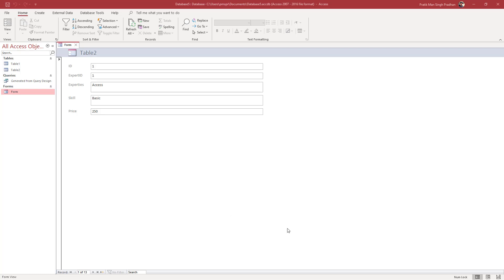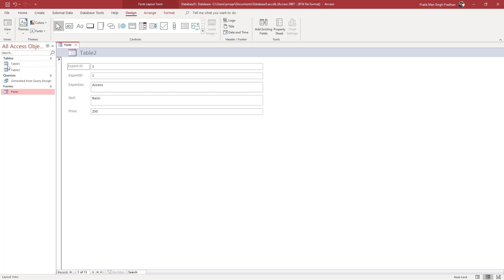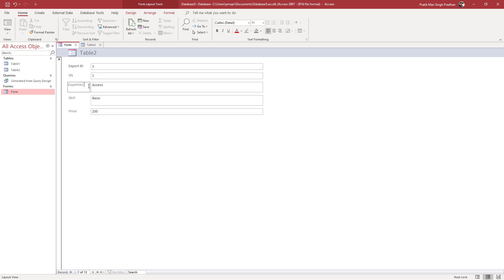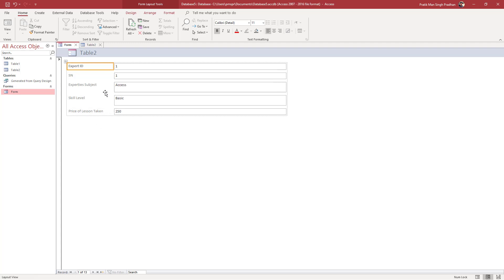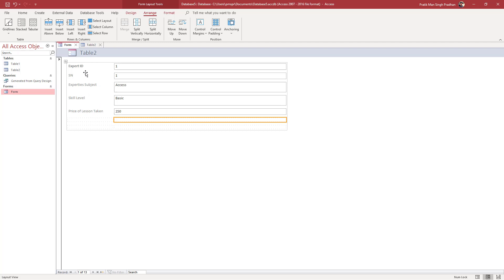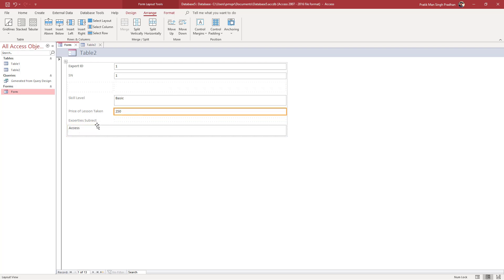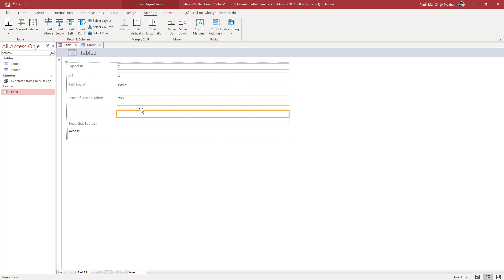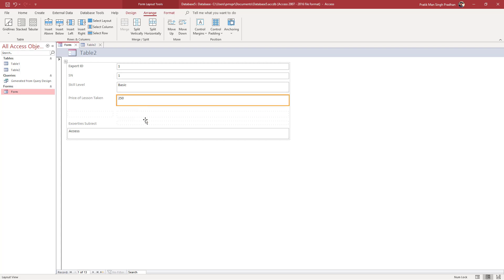MS Access Tutorial - Lesson 41 - Renaming Form Fields, Merge Form Cells, Control Padding and Control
In this tutorial, we will be discussing about Renaming Form Fields, Merge Form Cells, Control Padding and Control in MS Access